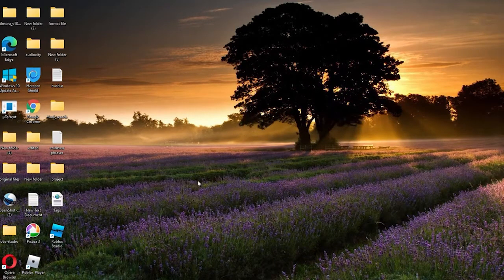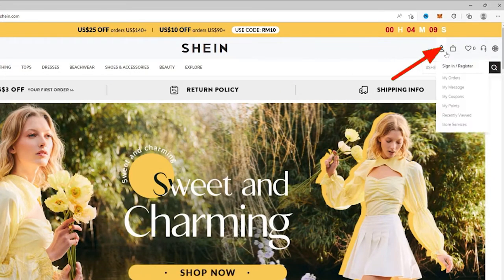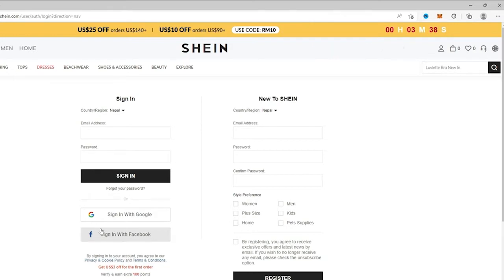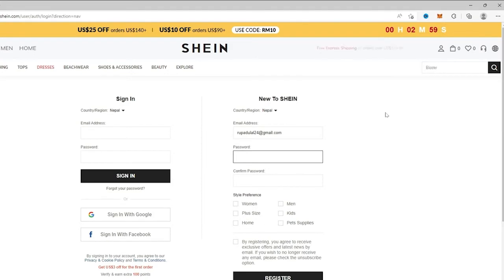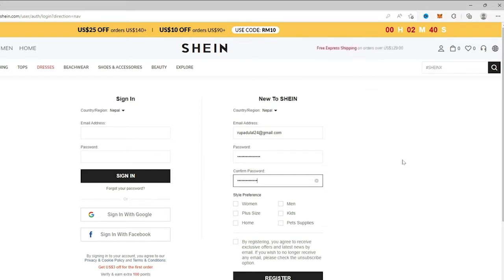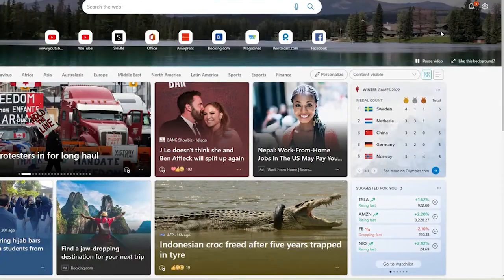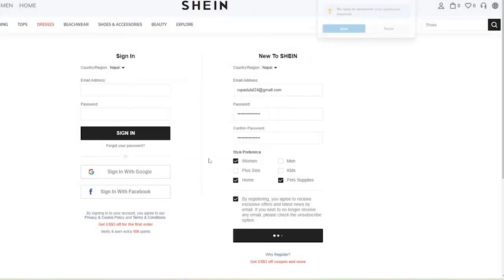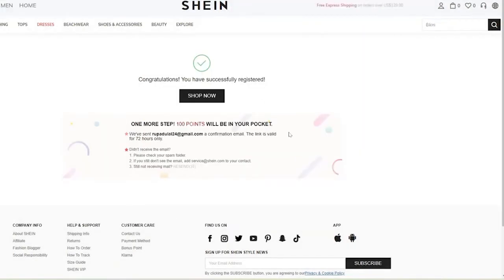Register Shein Account | How to Make Shein Account in 2 Minutes | Shein.com Sign Up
Hello everyone, welcome to another video. In today's video, we're gonna teach you How to Make Shein Account in 2 Minutes.